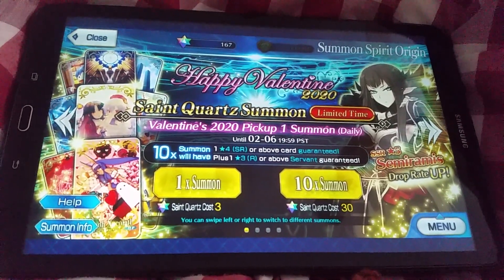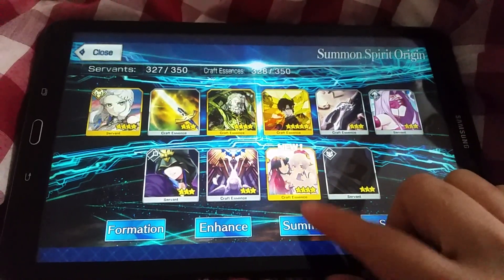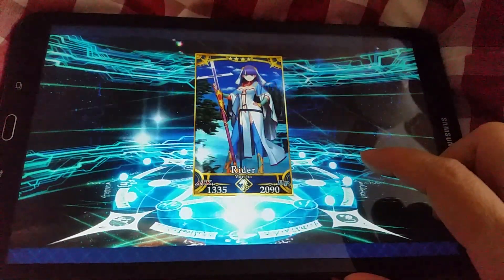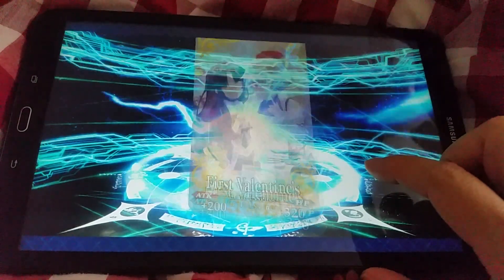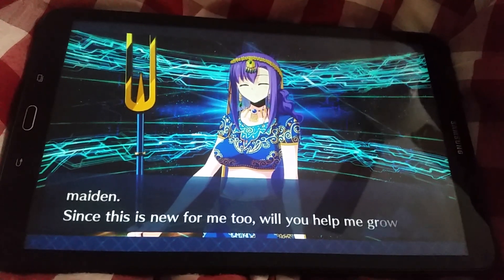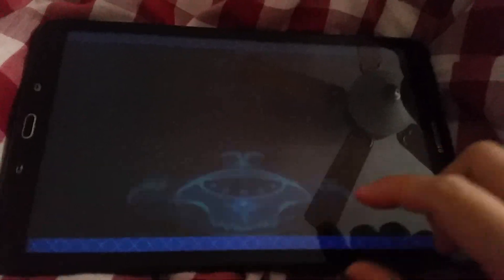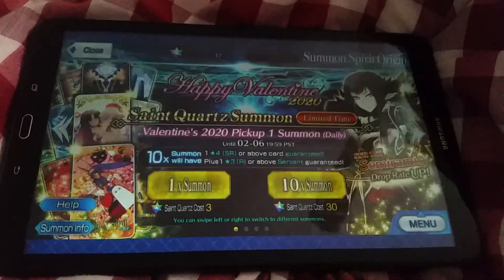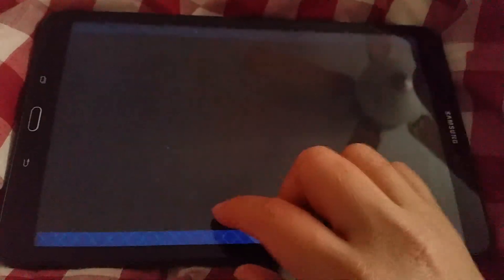FGO Valentines Gacha Roll for Semiramis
I finished the Valentines Day event a bit early due to it being easier to take down Lancers and finish the chocolate factory.  I'm hoping to get Semiramis because she's so elegant.